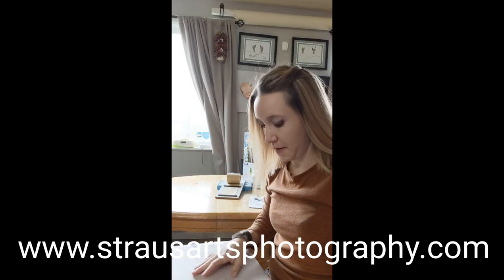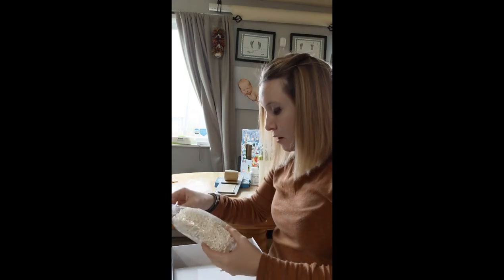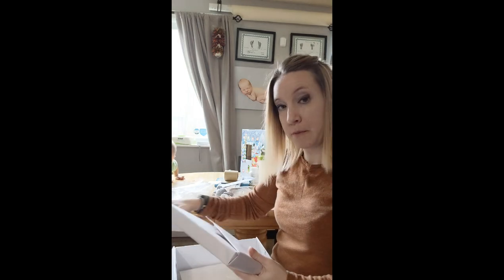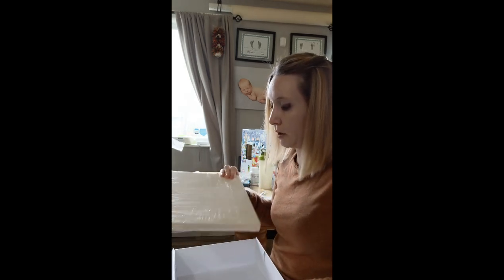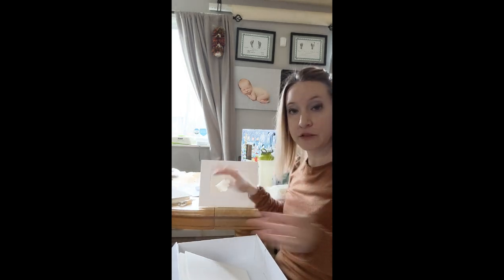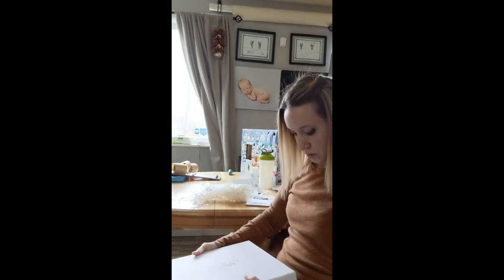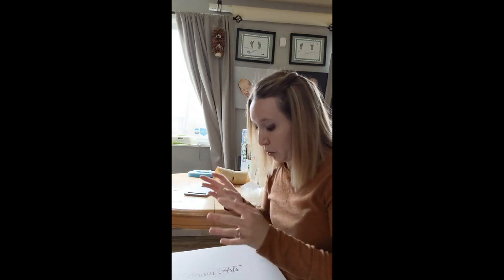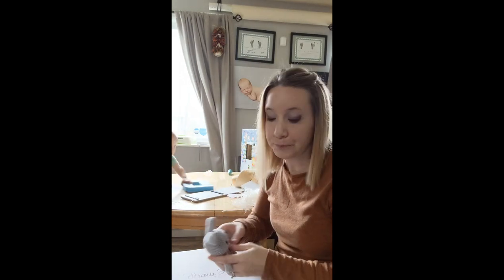SAP: Review of The Photographer's Toolbox. White Box Set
This is a fantastic addition to any photographer's bundle set, or collection. The Photographer's Toolbox is an Australian based company that I, owner of Straus Arts Photography Heather Straus, found when researching for new products. I fell in love with not only their beautiful products but their exceptional customer service. As a USA based customer even though they don't have the ability to checkout to the US on their website they worked directly with me through email for every order. I'm proud to offer their amazing products for my clients.

My review is for a custom order of their New Large White Box Set.

My customizations:
-Large Box with Logo middle center
-10 photo Matted Album (fits 10- 5X7 prints) with Logo front center, color Natrual fabric
-5 - 8X10 Mounts with stand, Ivory, (fits 5X7 prints)
-Crystal USB, with wood base (light wood) logo inside crystal
- light grey crochet bunny
- paper filler